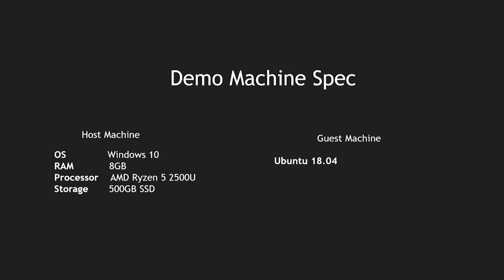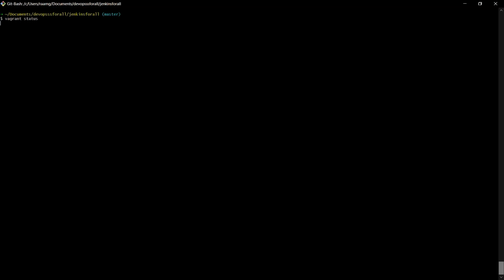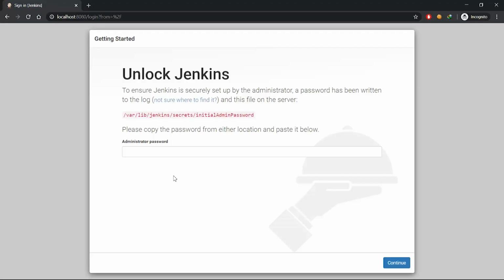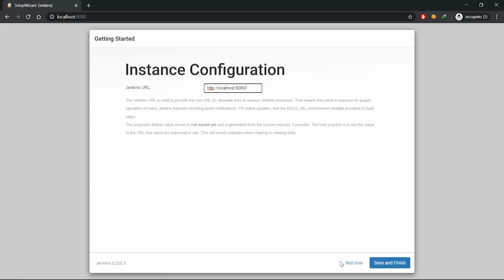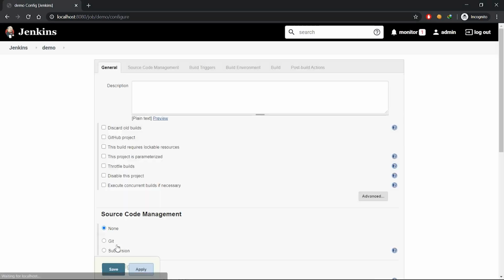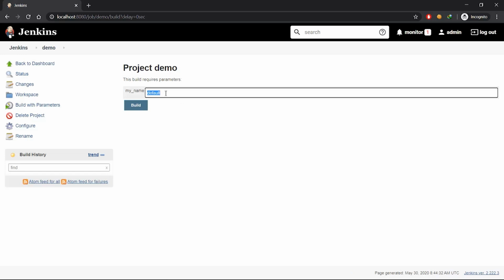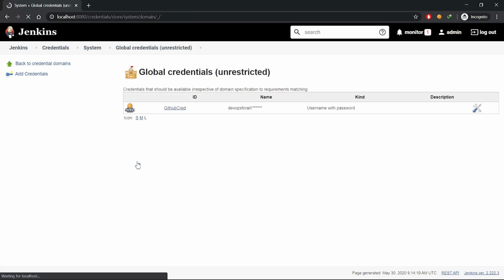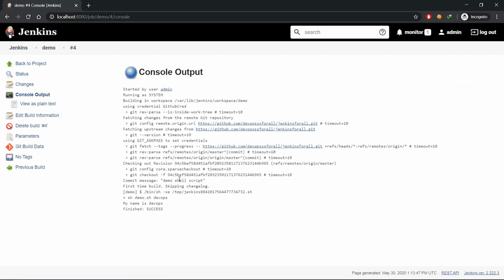Jenkins in Vagrant | Setup | Freestyle Job | Part 1 | Hands-On | DevOps | ForAll | 2020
In this video we will be seeing about,
1. How to install Jenkins inside Vagrant environment.
2. How to setup setup Jenkins.
3. How to create a Freestyle Job in Jenkins.
4. How to save Credentials in Jenkins.
5. How to invoke Git SCM in Freestyle job.

What is Vagrant and how to use them ?